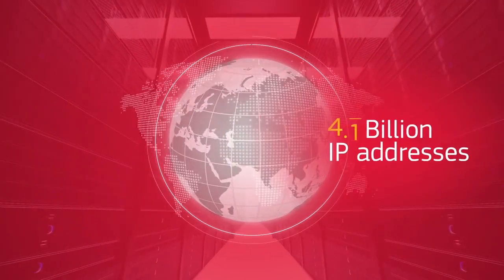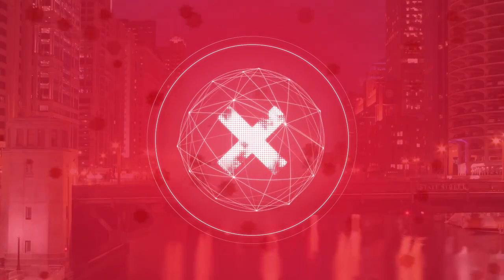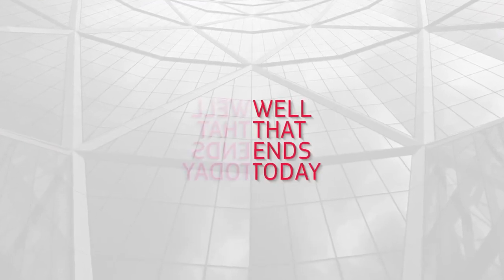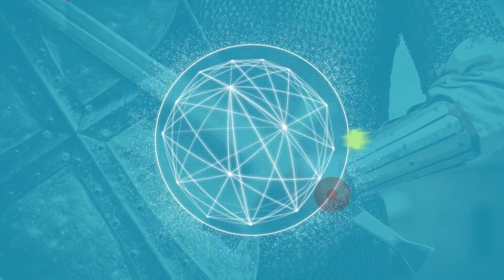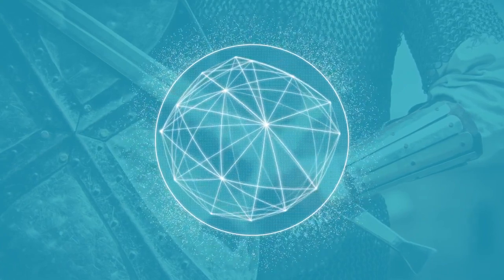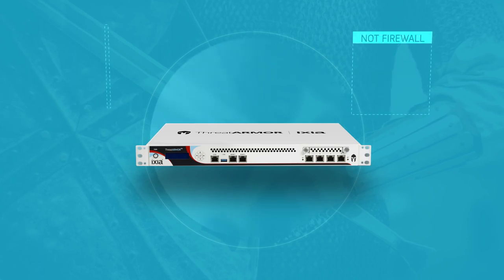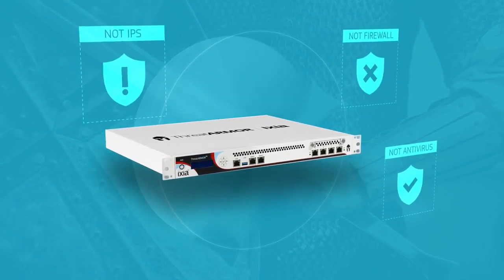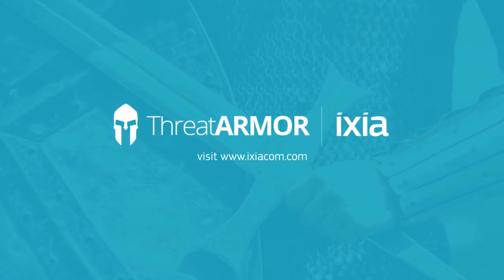Malware Protection and Efficient Security with ThreatARMOR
Ixia’s ThreatARMOR network security appliance provides an amazingly fast and powerful way to enhance your security performance.